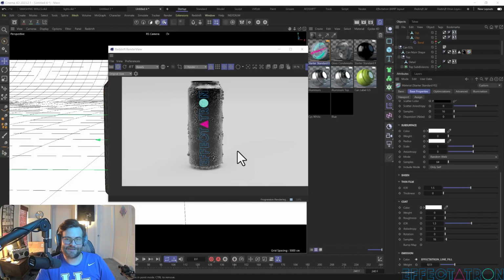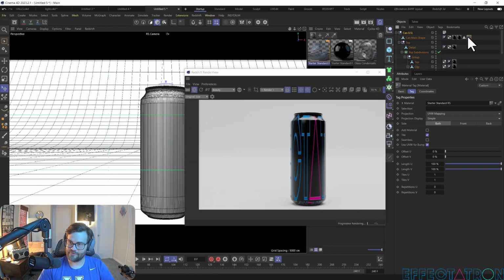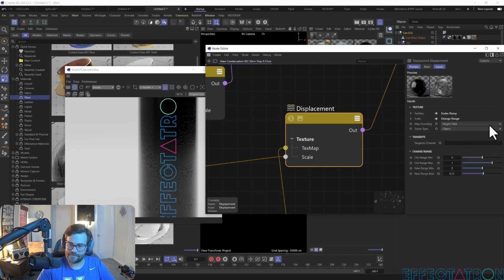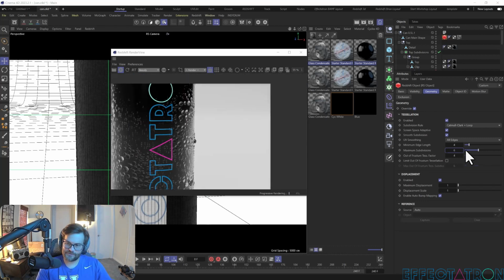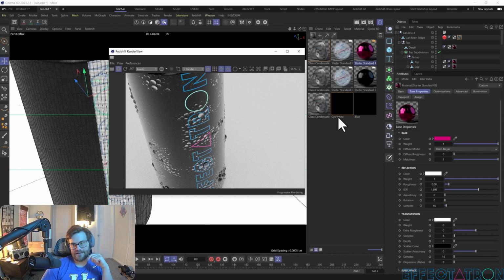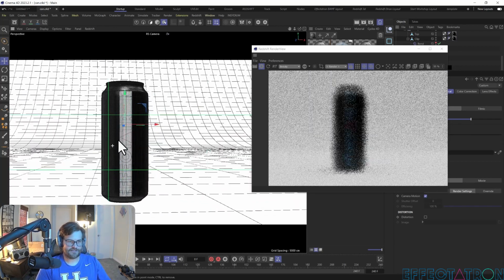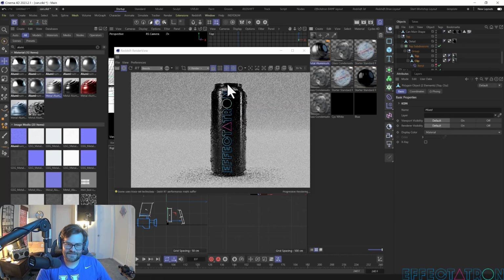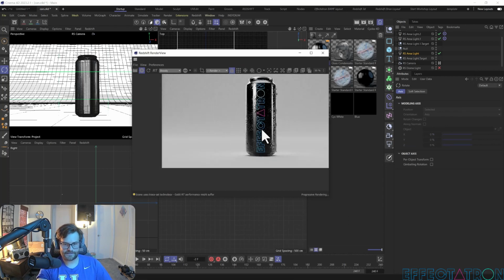C4D Tutorial - Create a Realistic Can Product shot - new Free Droplet Condensation Asset (Material)!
Become Confident and Comfortable with C4D, Redshift, and yourself as an artist. Join the Mind + Motion Workshop!
In this C4D beginner tutorial we learn how to add a logo to a  can and use the new water droplets condensation from the asset browser to create a photorealistic product shot of a can!